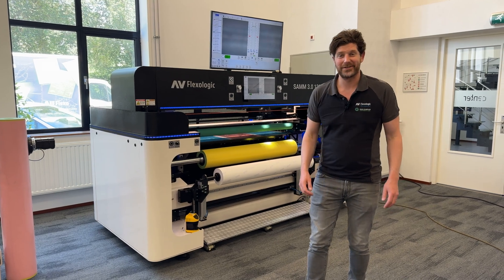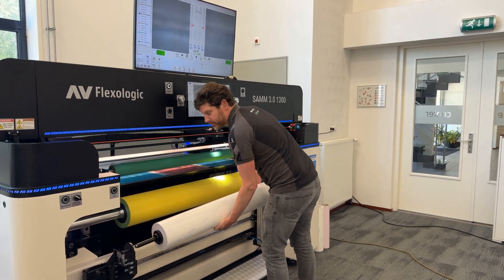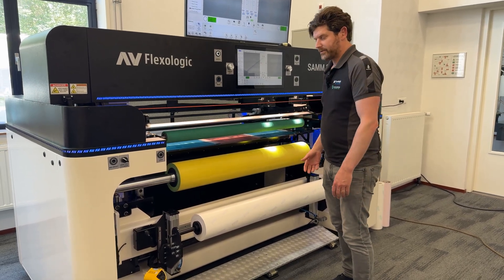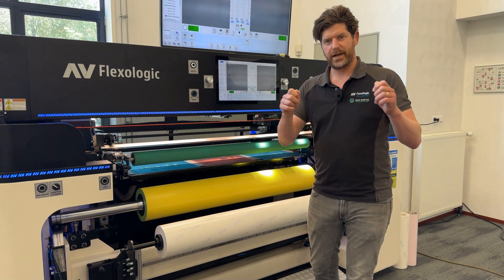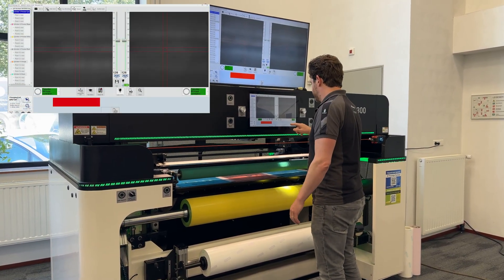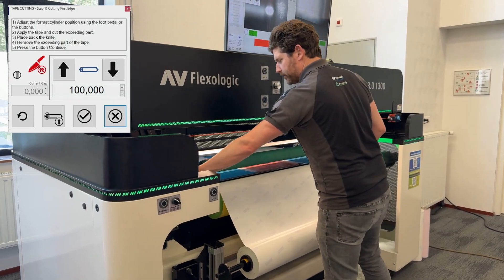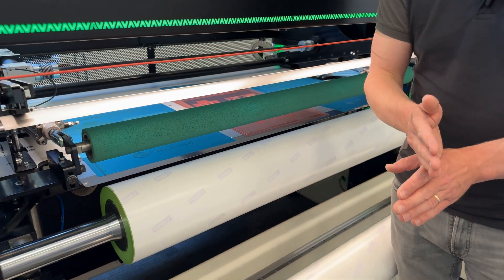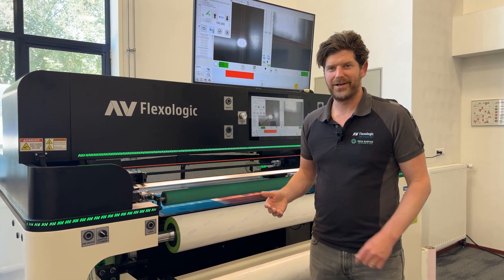Tape Holder 2.0 Features Deep Dive (Mounting Machine Option For Tape Application)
Our upgraded Tape Holder 2.0 offers a host of new features that improve your tape application process!
- Adjustable Shaft: allows the operator to easily change tape rolls between jobs and colors.
- Pneumatic Cylinder: enables an up-down movement allowing each operator to apply tape and exchange tape in the most ergonomic position of their choosing.
- Spring-Loaded Tension: keeps sufficient tension in the tape to ease initial application of tape, and also allowing for excess tape to unwind back onto the roller evenly.

To see the full workflow of taping with the help of the Tape Holder 2.0 followed by automatic mounting on the SAMM 3.0, check out this video ➡️